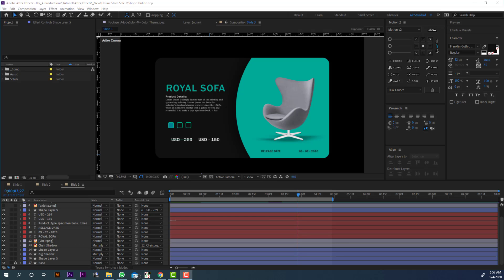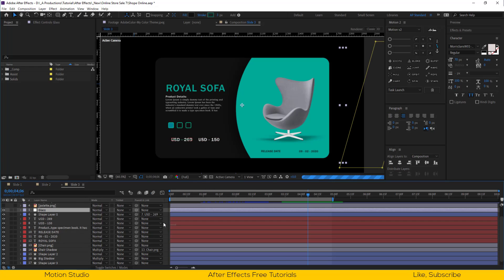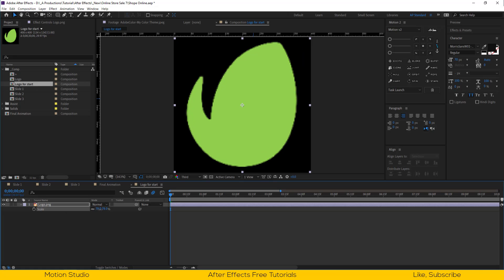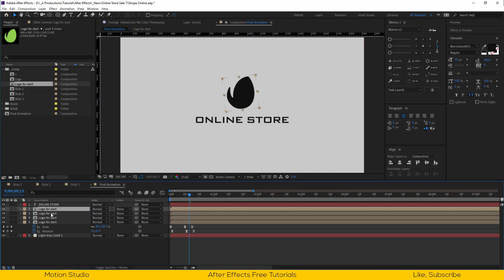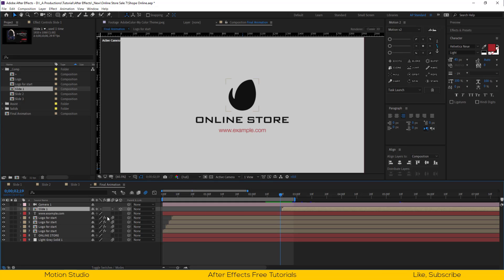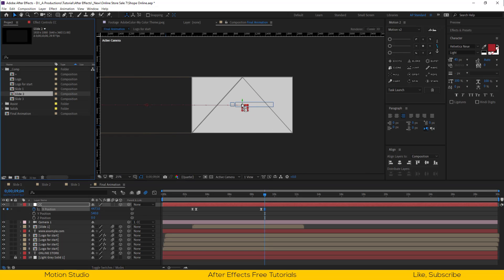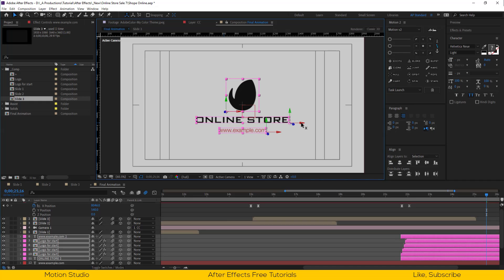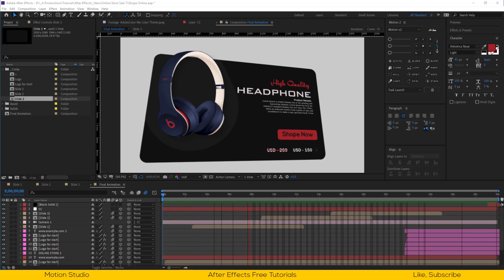Online Store Promo After Effects Tutorial By Motion Studio (Part 4) Free Project File